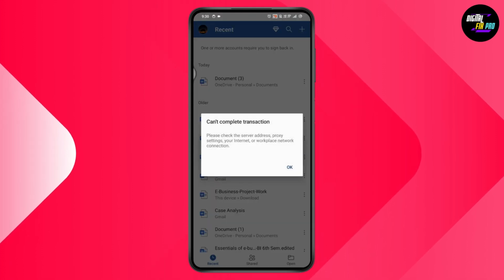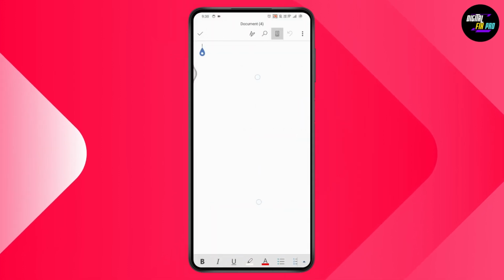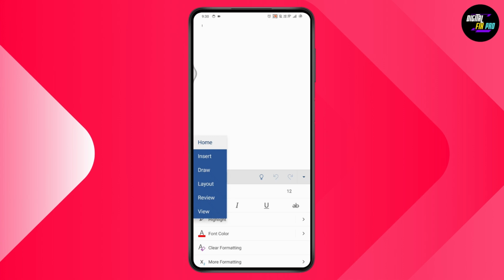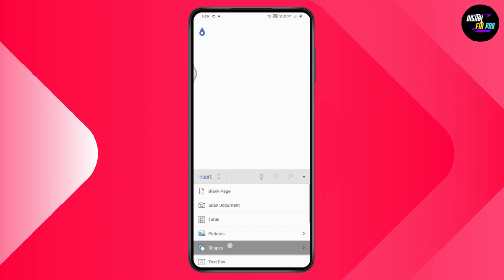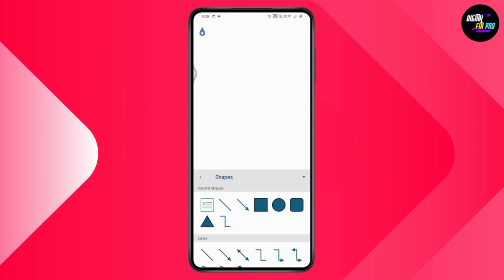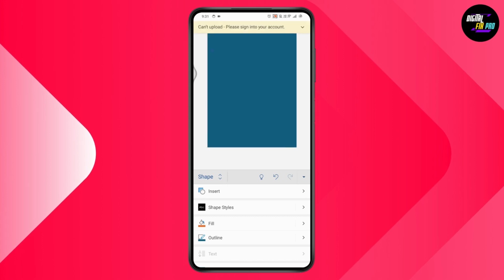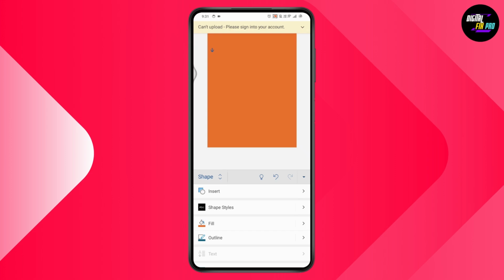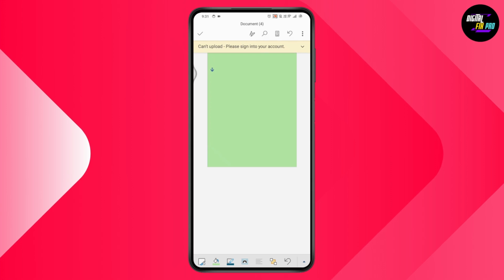How To Change Background Colour In Word On Mobile (Full Guide)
How To Change Background Colour In Word On Mobile
how to change background in word on your phone
how to create background color in mobile word
how to change background color in microsoft word on phone
change background color in ms word on mobile

Welcome to our step-by-step guide on how to change the background color in Microsoft Word on mobile! In this video, we'll walk you through the process of customizing your document’s background color using the Word app on your smartphone or tablet. Follow these steps to enhance your document’s appearance with a new background color.

0:00 - Introduction
0:12 - Opening Your Document in Word Mobile
0:24 - Accessing Background Color Settings
0:36 - Choosing and Applying a New Background Color
0:48 - Conclusion